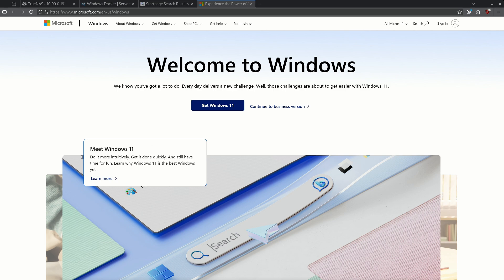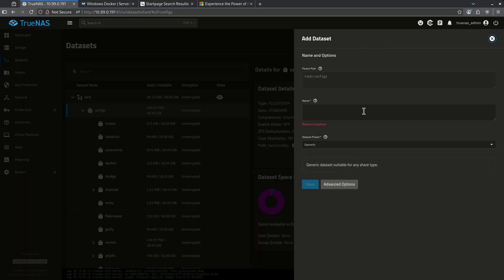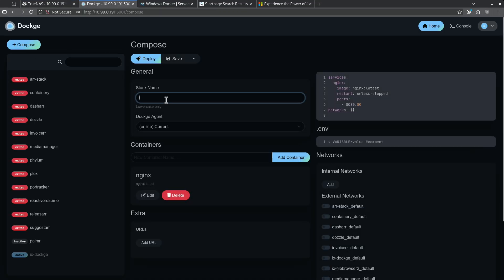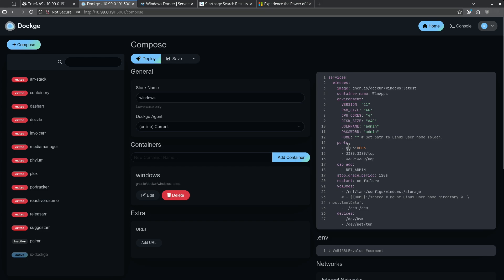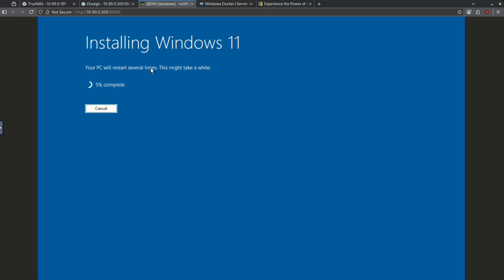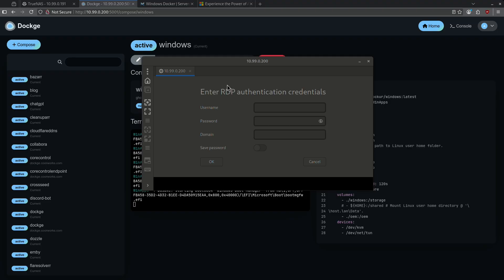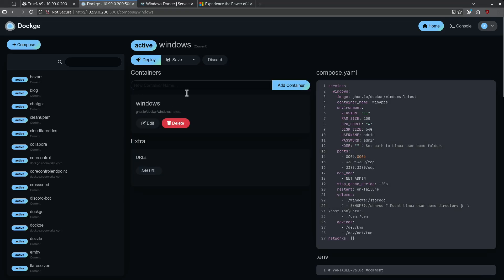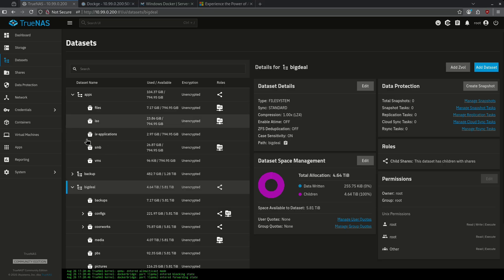Windows in Docker on TrueNAS Community Edition 2025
In this tutorial, we'll guide you through setting up a dockerized Windows virtual machine using WinApps.

What we'll cover:

Configuration: Modify the compose.yaml file to set RAM, CPU cores, and Windows version.
Installation: Deploy the Windows VM using Docker Compose.
Access: Connect to the VM via VNC to complete Windows installation.

By the end of this video, you'll have a fully functional Windows environment running on your TrueNAS machine, accessible through your native desktop.

📌 Timestamps:
0:00 Intro
0:19 Create the dataset
0:34 Deploying with Dockge
1:20 Windows is installing.
1:40 Done!
1:52 RDP to Windows
2:07 Moving files to and from TrueNAS
2:40 Outro